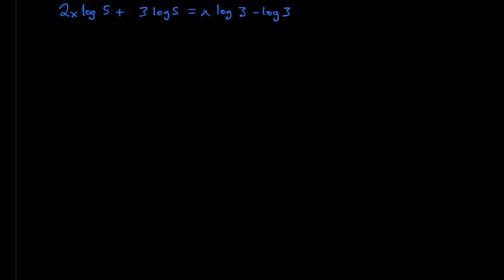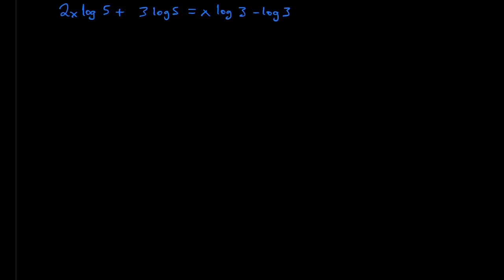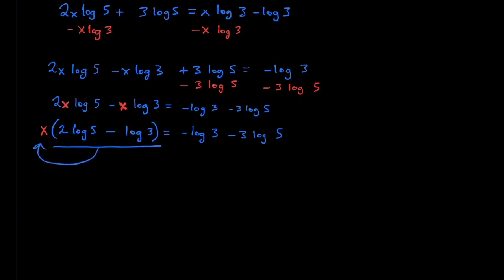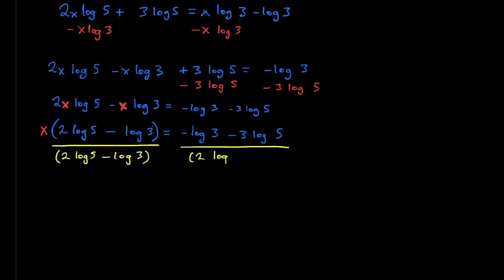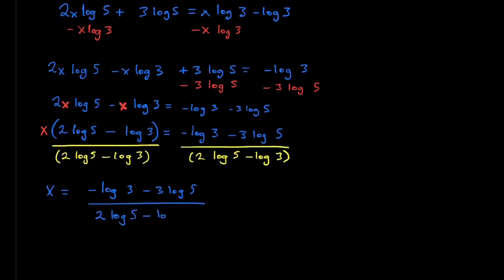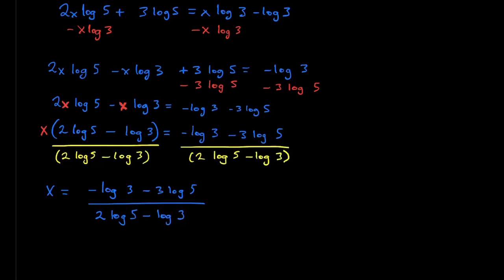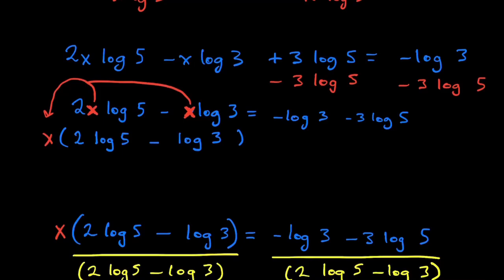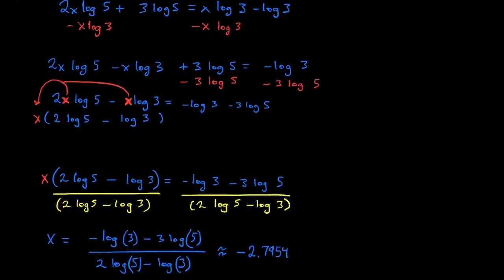Solving logarithmic equations: 2x log (5) + 3 log (5) = x log (3) - log (3)